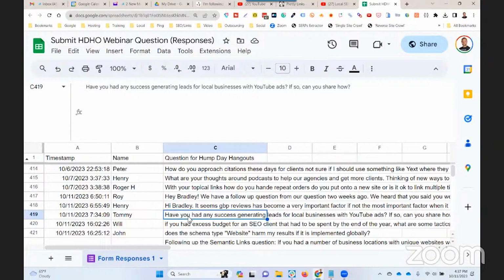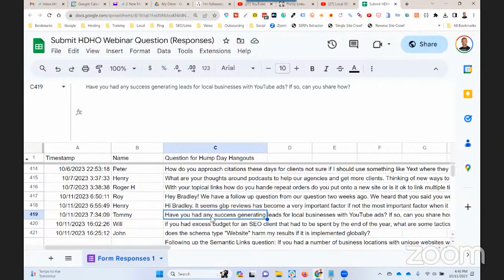Have You Had Any Success In Generating Local Leads With YouTube Ads?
Trying to get leads from YouTube ads can be pretty challenging depending on the industry you’re working in.

It takes some time and money to create a campaign that provides you with a reasonable cost per lead that you can sell to clients and still make profits.

What you can try instead is creating YouTube branding campaigns, where you go through geographic targeting and audience segmentation (in-market, life events, custom) to get your video(s) in front of people looking for your services.

Watch the video for a more in-depth explanation of these campaigns.

In episode 465 of our weekly Hump Day Hangouts, one participant asked if Bradley have had any success in generating local leads with YouTube ads.

The exact question was:

Have you had any success generating leads for local businesses with YouTube ads? If so, can you share how?